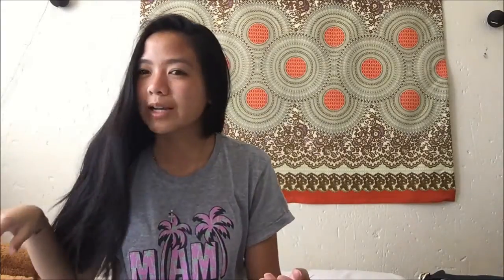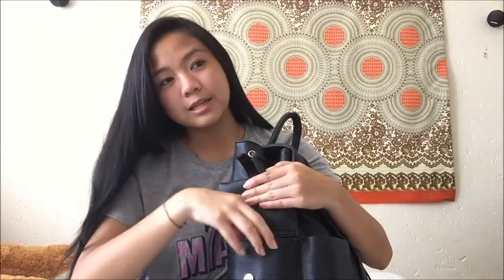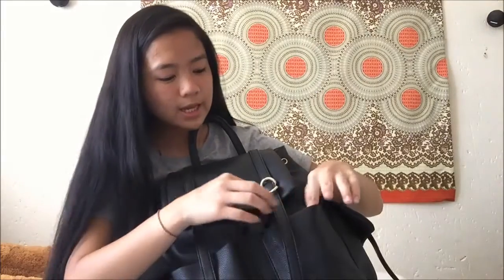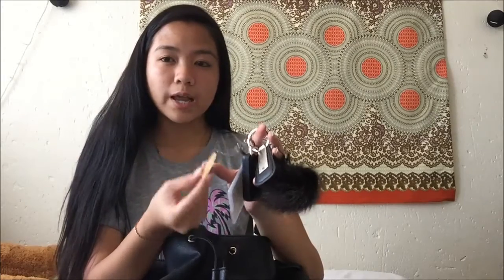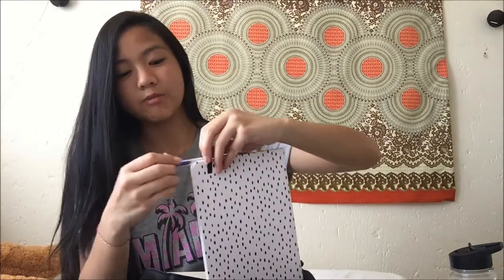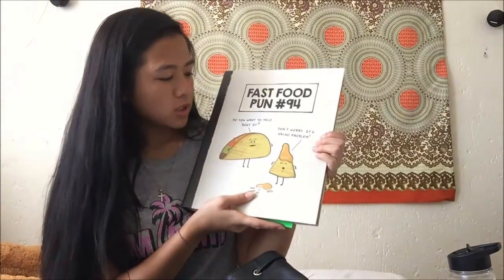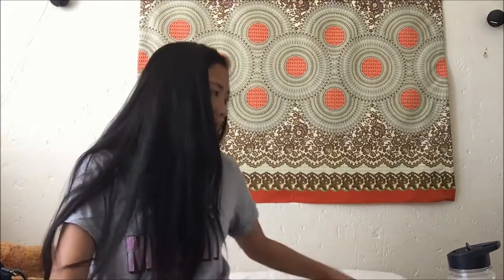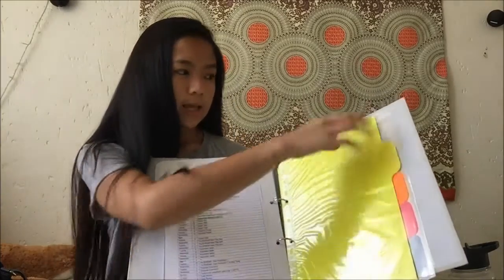WHAT'S IN MY BACKPACK? 2016 (& How I stay organised)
Wanna stalk me?